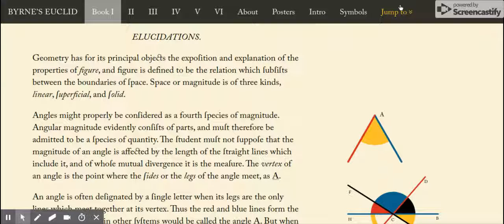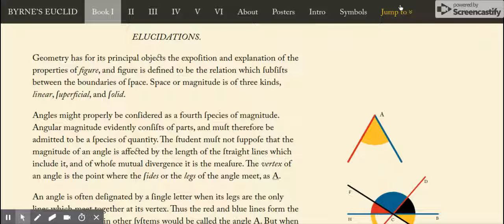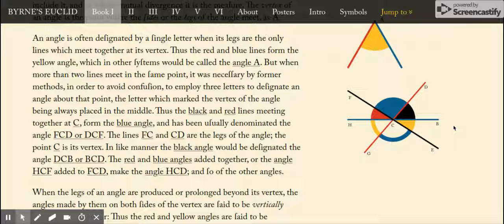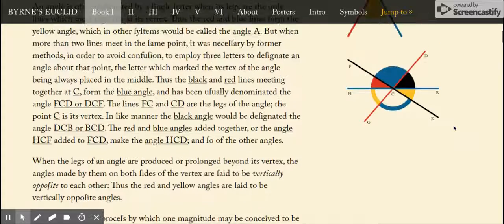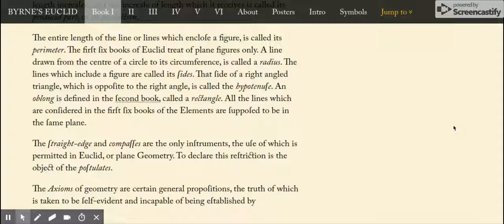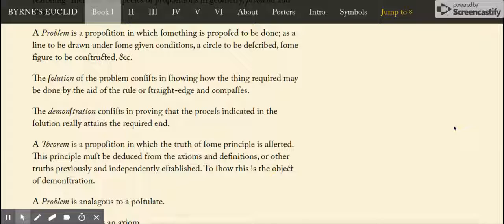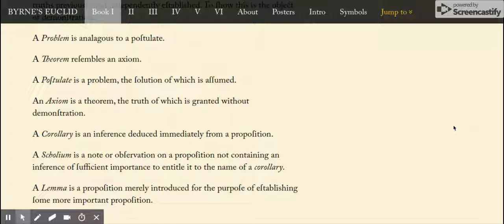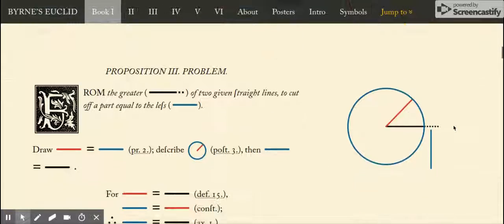Byrne’s Euclid - Reading and Commentary - Book 1: Elucidations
Here is some more of Book 1 of this version of Euclid from 1847.
This part is the "Elucidations" where some definitions are laid out.